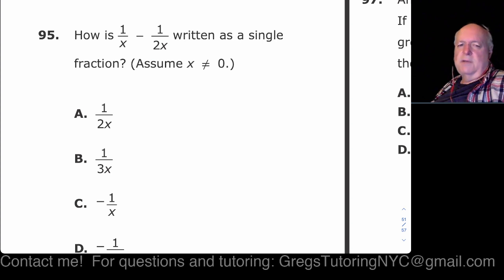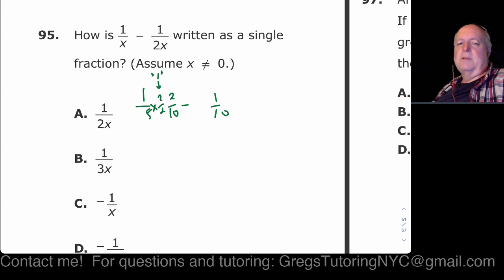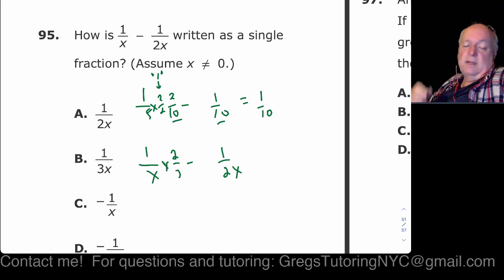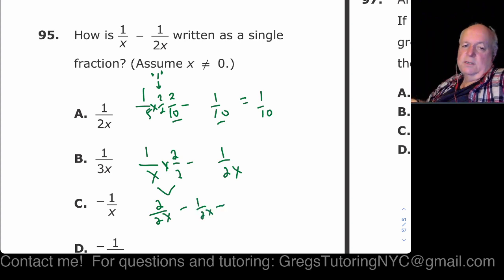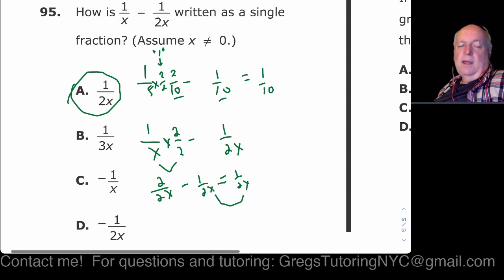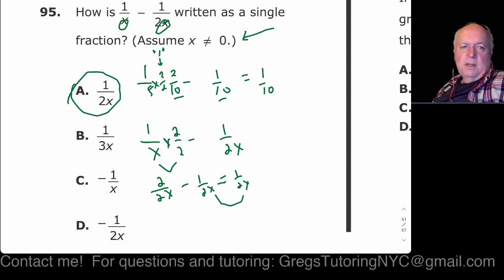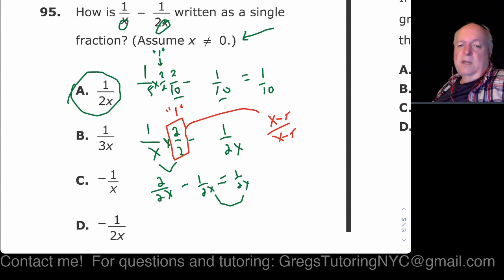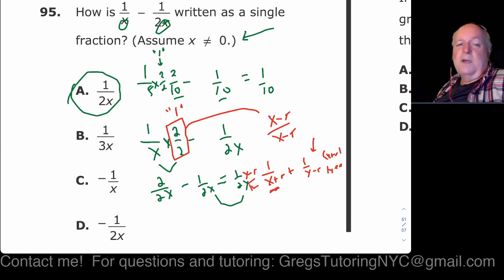SHSAT REVIEW || 2024 Cover to Cover, MATH "Algebra Common Denominator", Form B